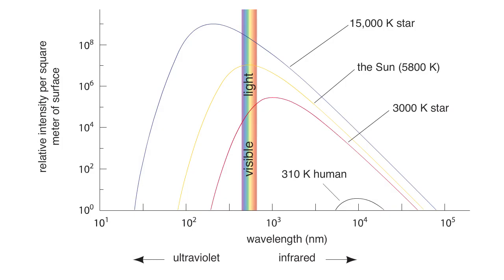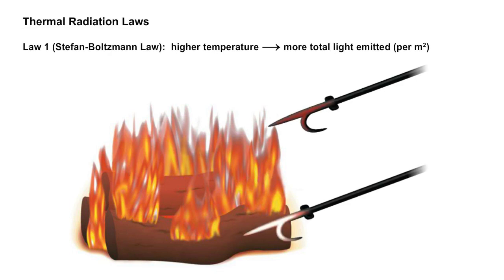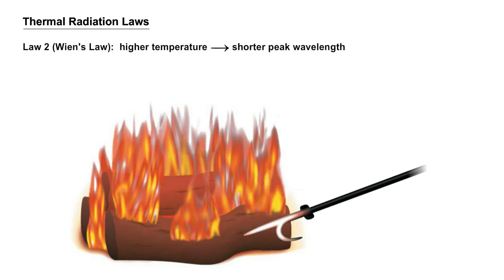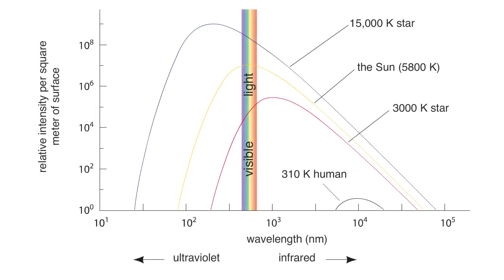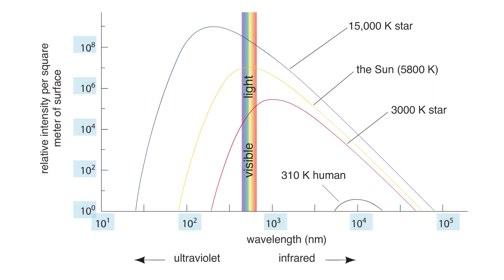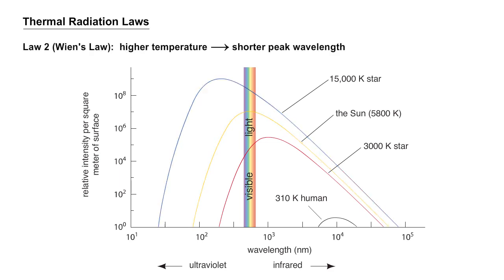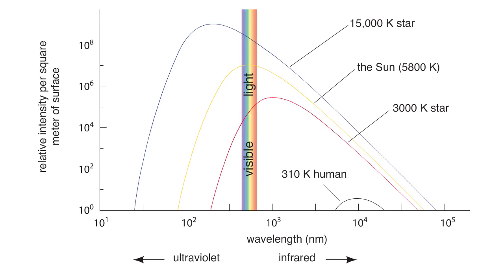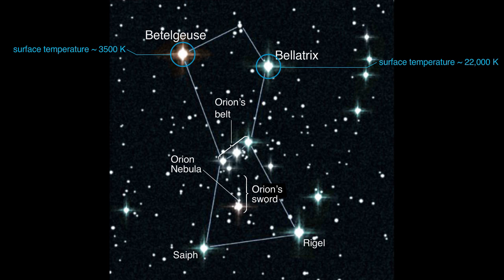How Thermal Radiation works